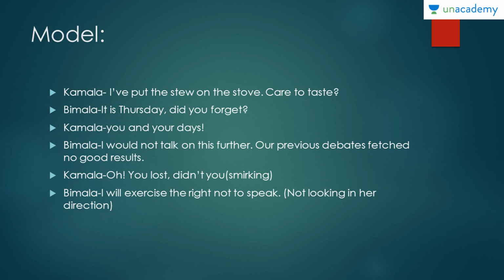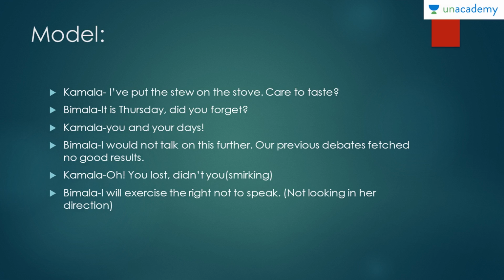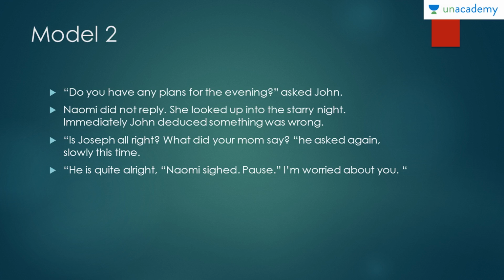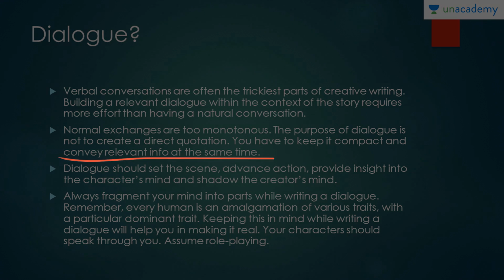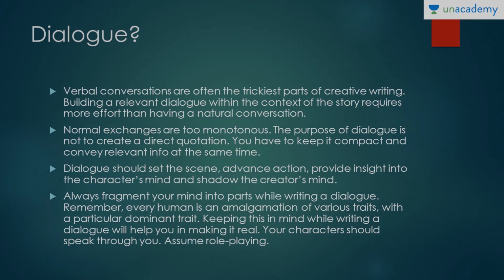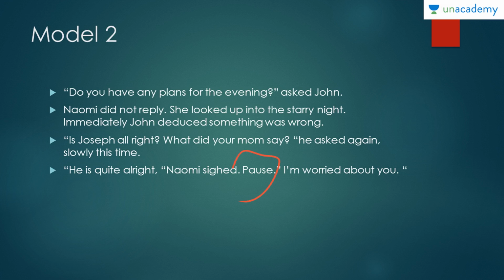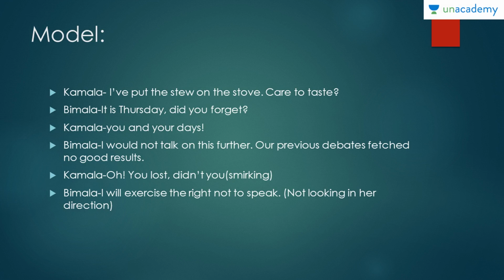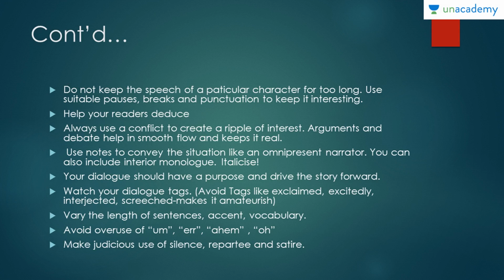How to Write a Dialogue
| Download the Unacademy Learning App from the Google Play Store

This course delves into some of the advanced writing skills that most of us skip across. This lesson is a guide to learners from all fields on how to perfect their creative neurons to the best of their abilities